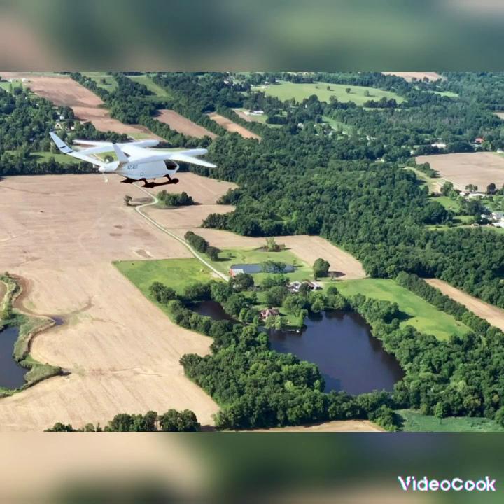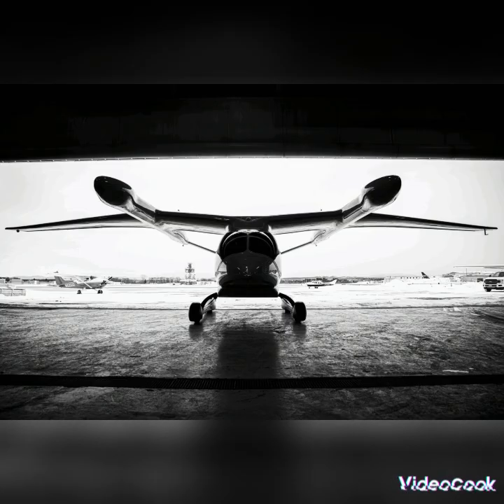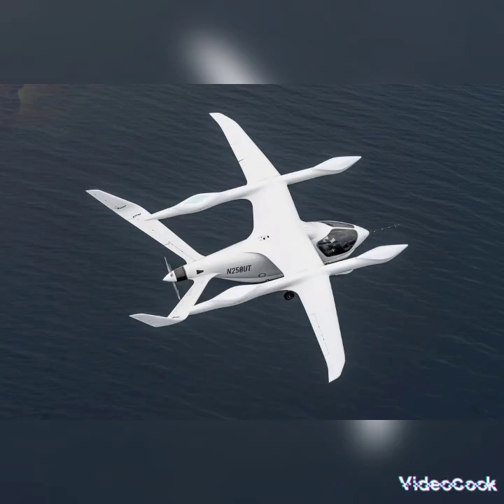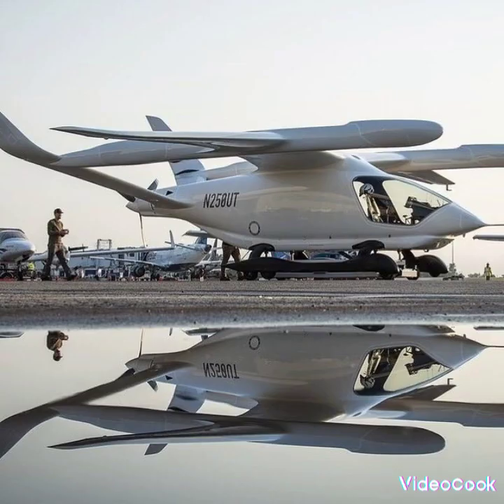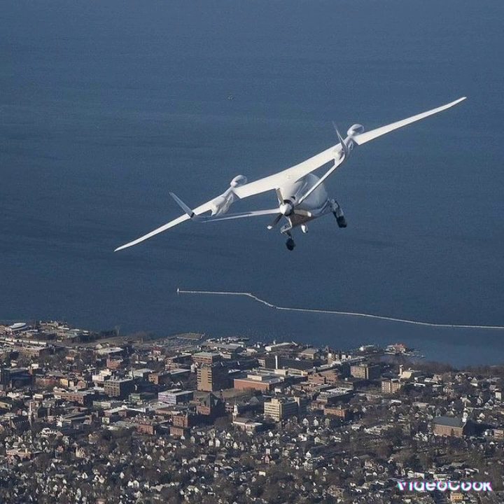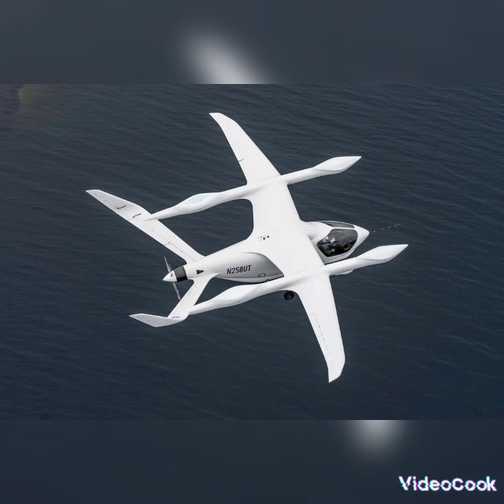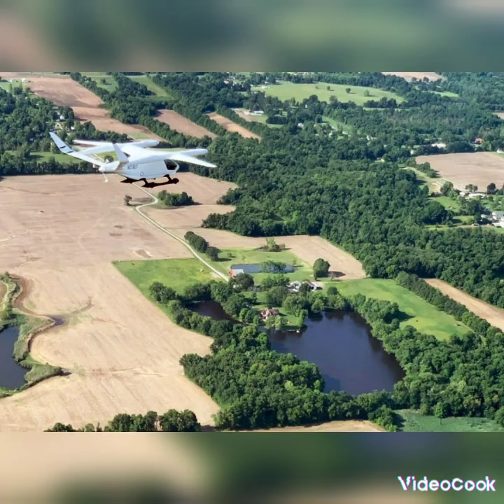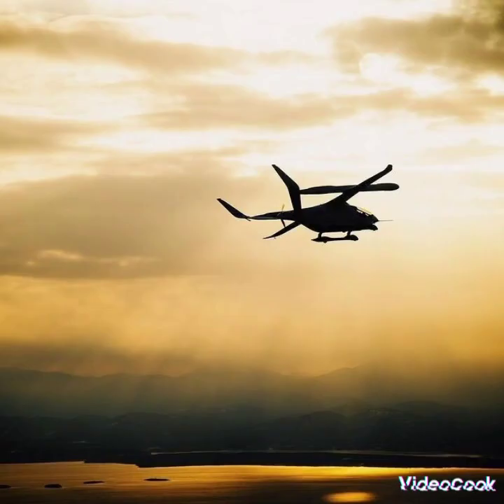Beta’s Dragonfly-Like Alia Nails an Outstanding 876-Mile Journey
The flight for UPS proved to be a great opportunity to confirm these upgrades as well. In addition to working on its production series eVTOL, Beta also has big plans for a charging network across the U.S., which can be used for any eVTOL model, as well as for electric ground vehicles